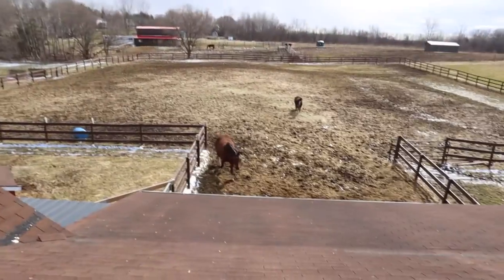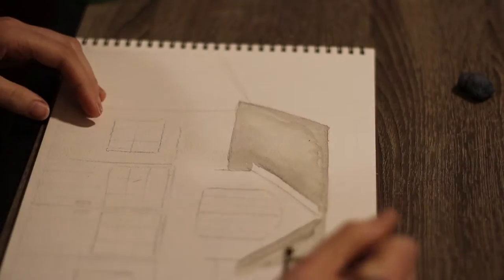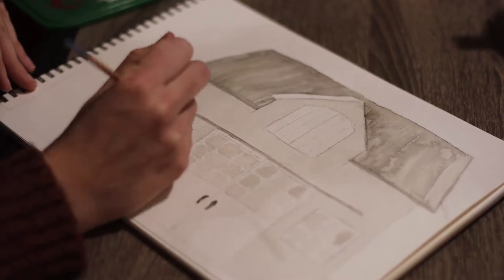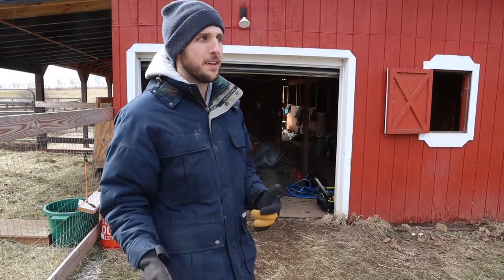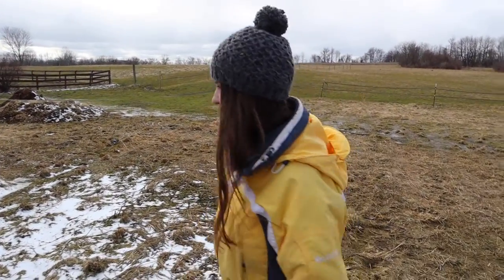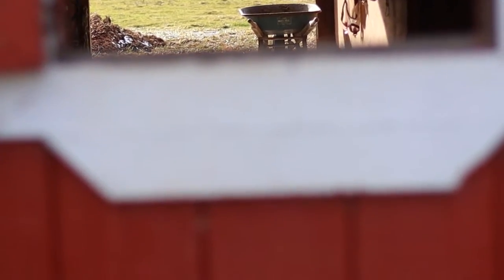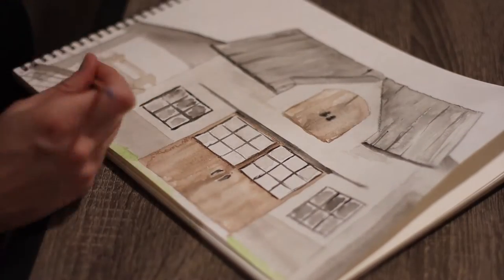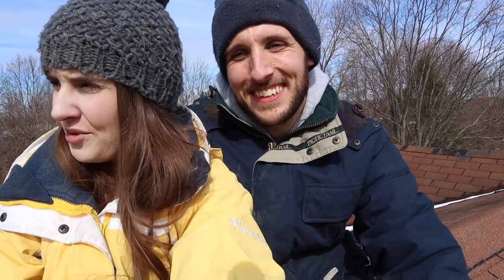Planning A Barn Restoration | DIY Black and White Barn Renovation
Planning A Barn Restoration | DIY Black and White Barn Renovation. We are thrilled to share with all of you the plans for our biggest project yet, our DIY barn restoration! We will be putting a fresh look on this simple, big red barn, by installing a metal roof, solar panels, white paint with black trim, new barn doors, and a lot of new DIY additions. We are doing this completely by ourselves, and without taking on any debt, so it may take longer than expected, but the end result will be so worth it!